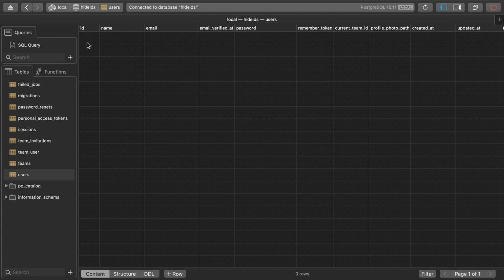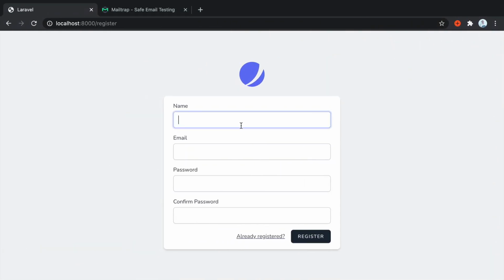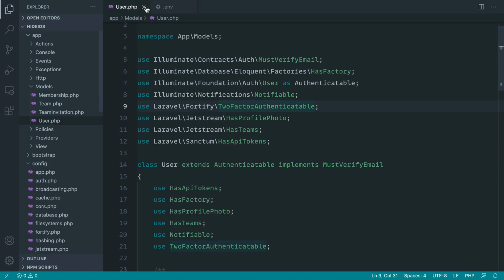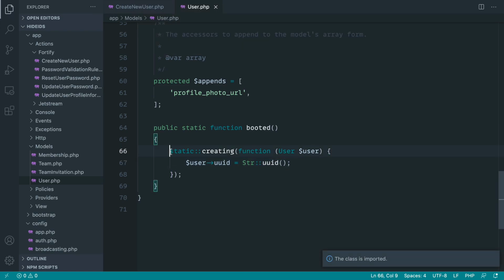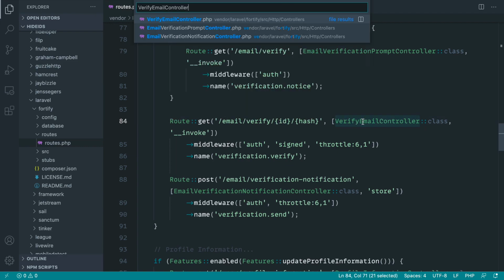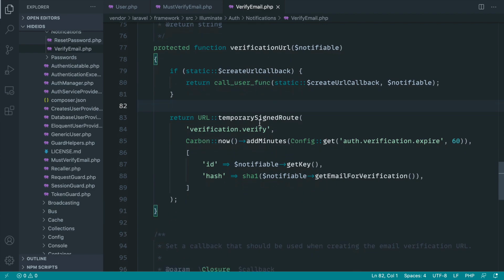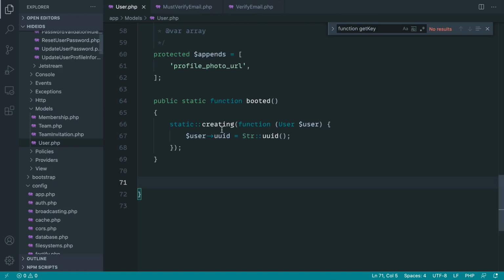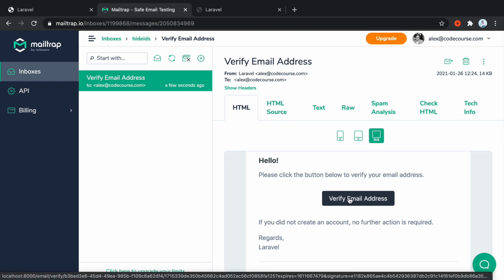Switching Exposed User IDs in Laravel Fortify Email Verification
By default, Laravel Fortify’s email verification functionality exposes the user ID in the verification email link. If you’d like to switch it up it for any reason, here’s how.